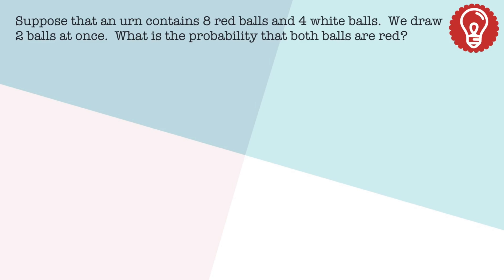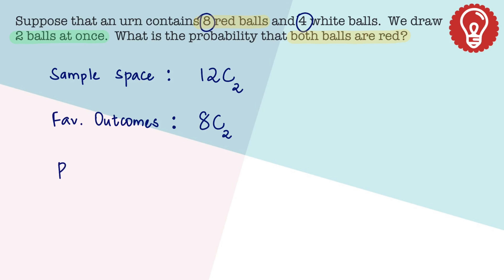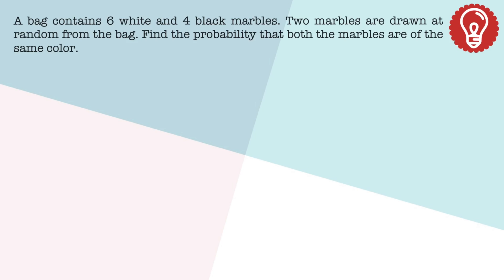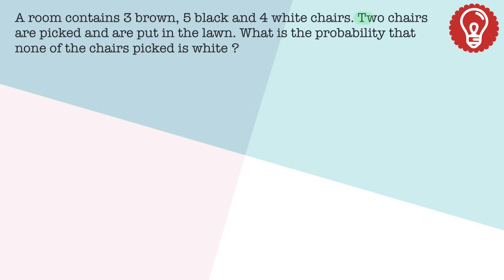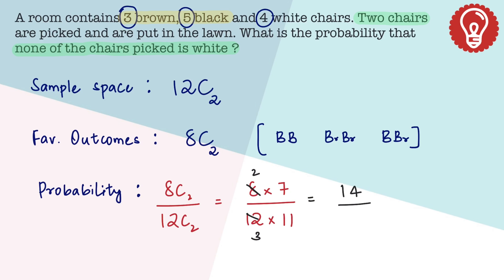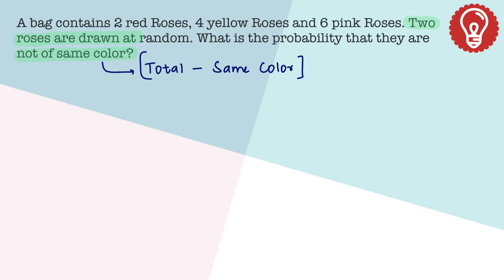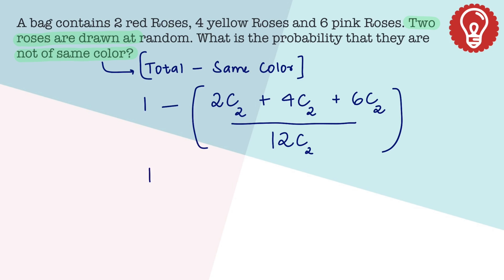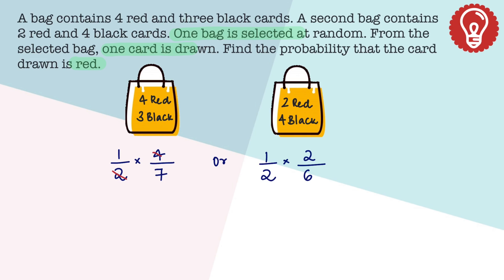Probability Tricks - Part -1 | AMCAT Model Questions | Aptitude Tricks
Hello All,

Questions discussed

1. Suppose that an urn contains 8 red balls and 4 white balls.  We draw 2 balls at once.  What is the probability that both balls are red?

2. A bag contains 6 white and 4 black marbles. Two marbles are drawn at random from the bag. Find the probability that both the marbles are of the same color.

3. A room contains 3 brown, 5 black and 4 white chairs. Two chairs are picked and are put in the lawn. What is the probability that none of the chairs picked is white ?

4. A bag contains 2 red Roses, 4 yellow Roses and 6 pink Roses. Two roses are drawn at random. What is the probability that they are not of same color?

5. A bag contains 4 red and three black cards. A second bag contains 2 red and 4 black cards. One bag is selected at random. From the selected bag, one card is drawn. Find the probability that the card drawn is red.

Trainer : Priyanka Adepu